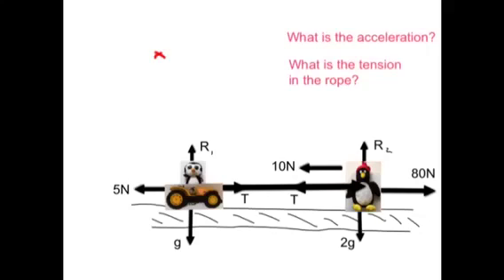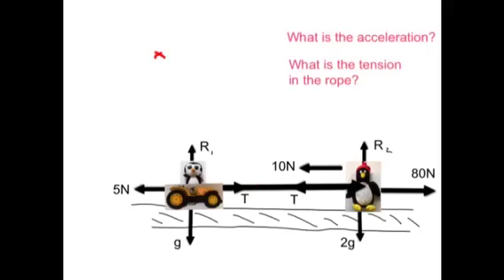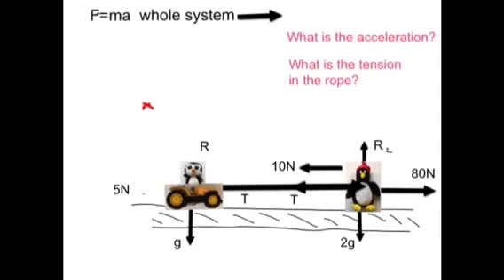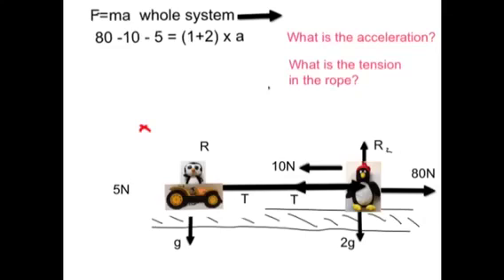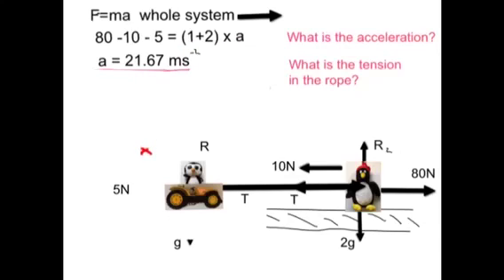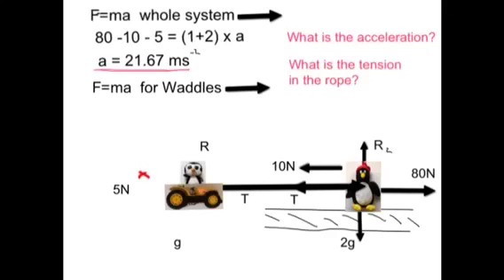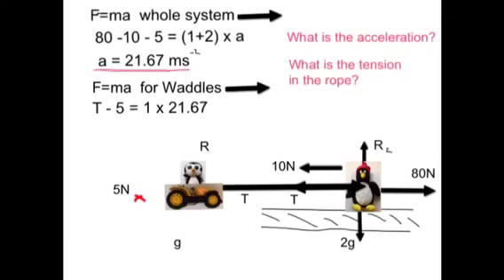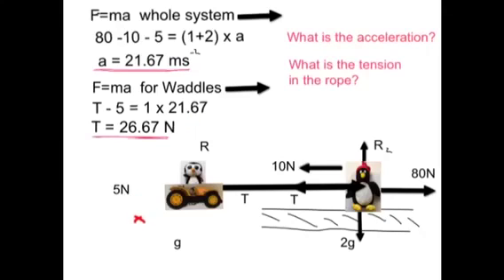mechanics 1 - Connected particles 1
using newtons 2nd law to find the acceleration and tension in a connected particle situation